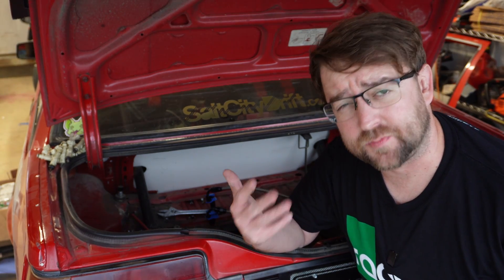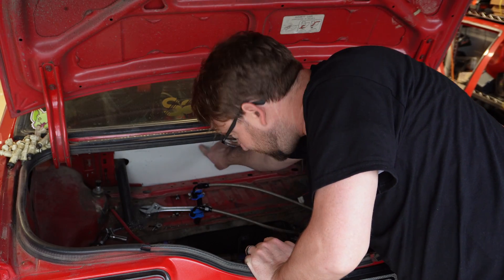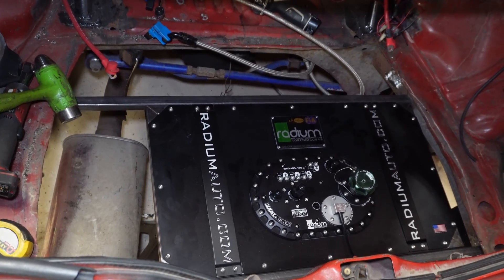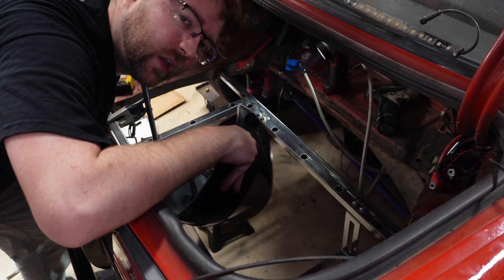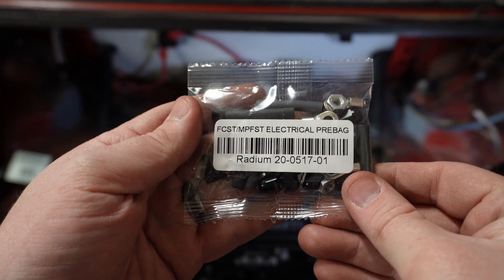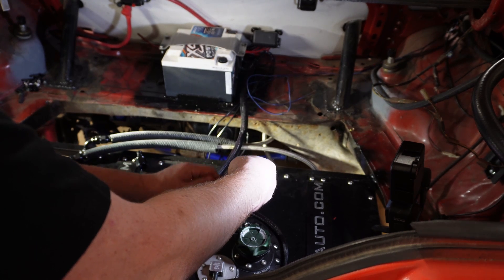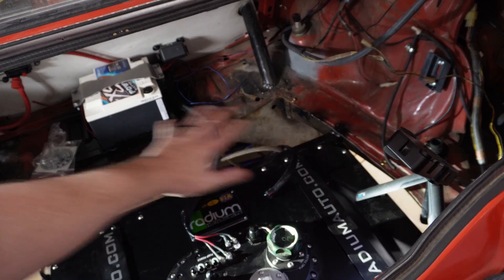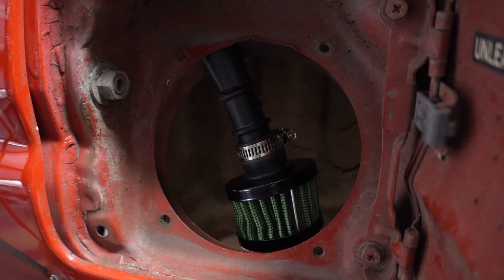HOW TO INSTALL a RACE CAR FUEL CELL!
This video includes everything you need to know about installing a fuel cell into your drift car or racecar! Below is a list of everything I installed:

Fuel Cell Surge Tank (FCST) + 2 Walbro Feed and 1 Walbro Lift - $1019.95

Total Cost: $2614.70 + tax and shipping

0:00 Introduction
1:03 Fuel Cell Placement
5:38 Fuel Cell Mounting
9:36 Fuel Lines and Fittings
11:18 Fuel Pump Wiring, Fuse, and Relay
14:44 Fuel Level Sender Wiring
16:47 Fuel Vapor Vent
19:24 Summary

If you want to come drift Rockingham Speedway with MB Drift, make sure to checkout: